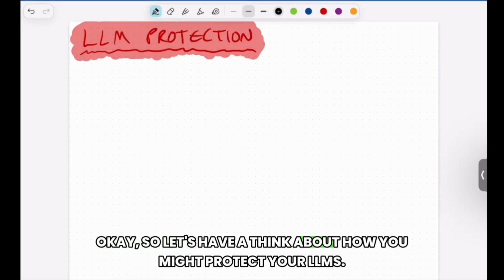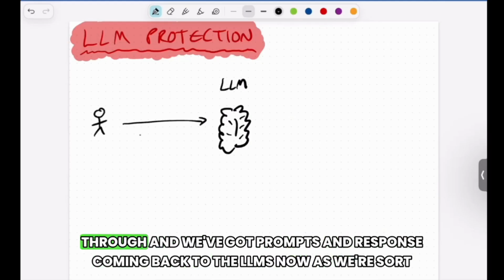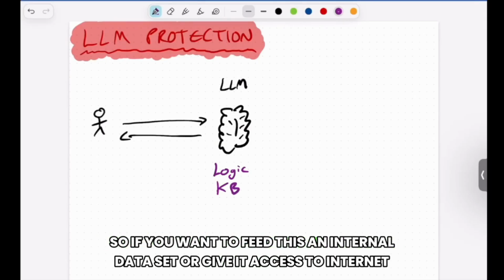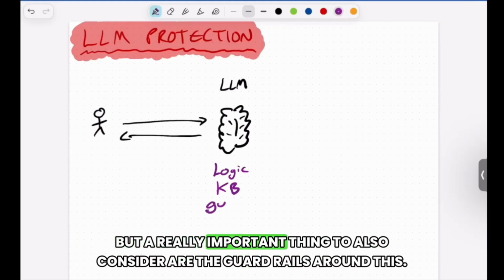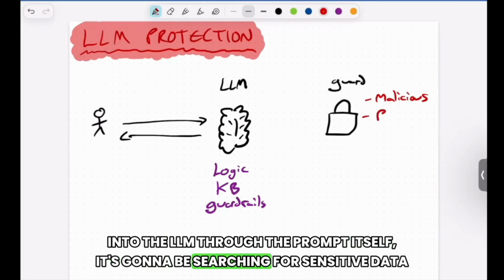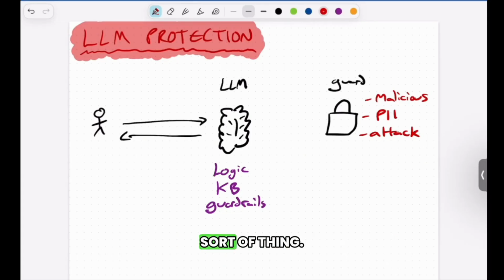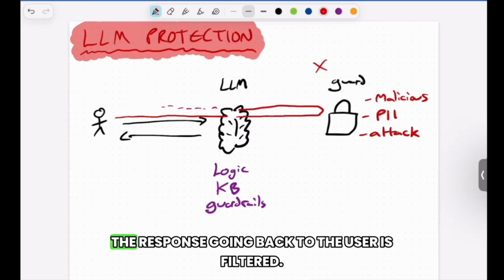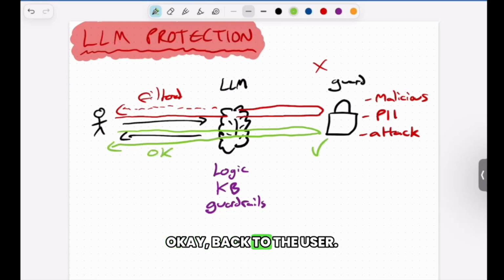Cyber Caffeine Chats - AI - episode 3 preview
The Cyber Caffeine Chats series combines my passion for cyber with my love of coffee, breaking down a complex topic into smaller easy to understand bitesize chunks and discussing the concepts with industry professionals.